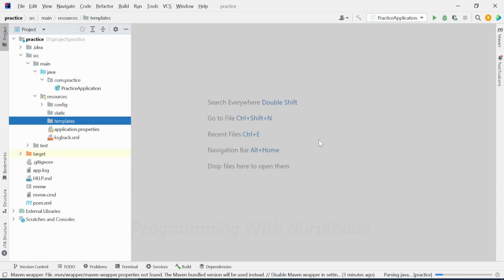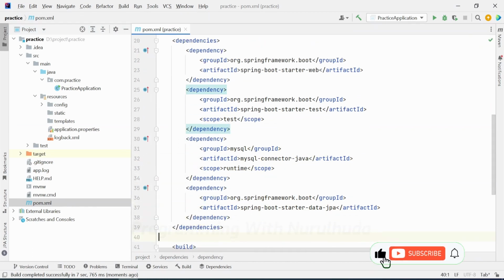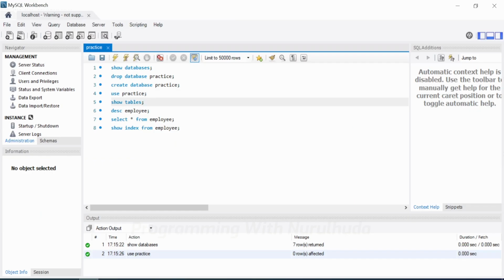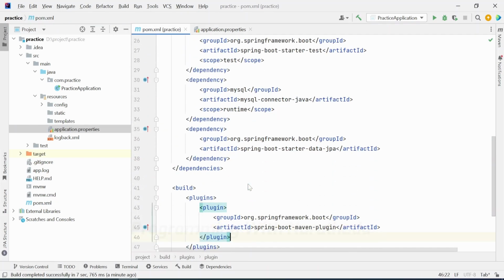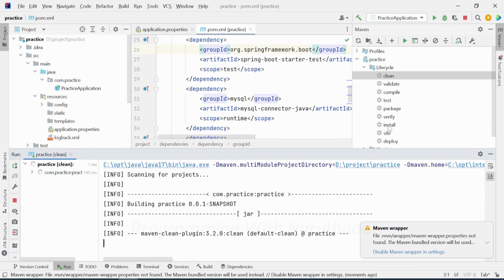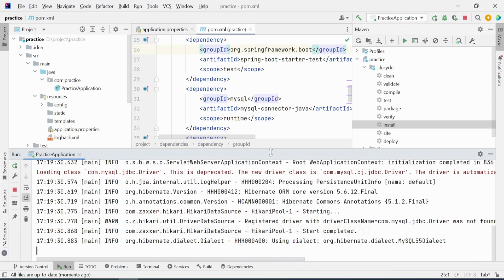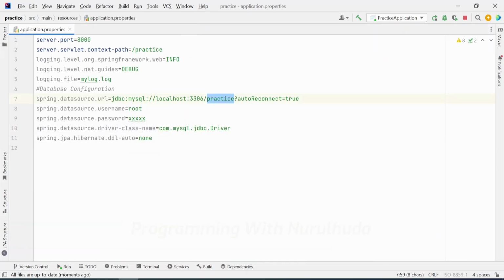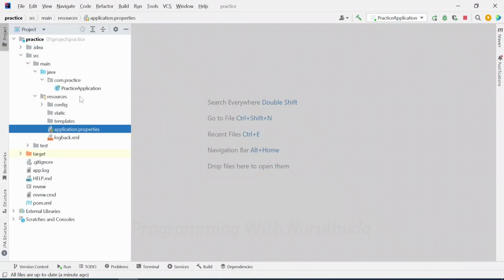How to use spring data JPA in spring boot | Java Programming